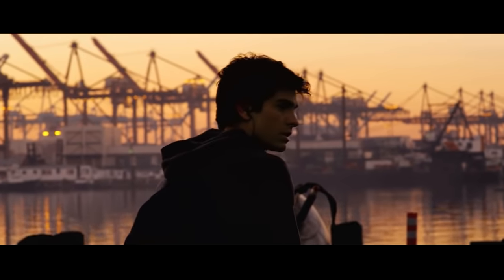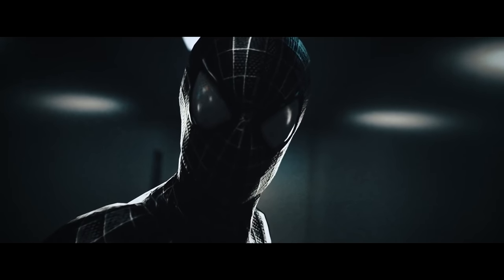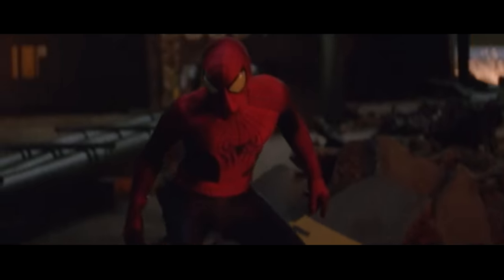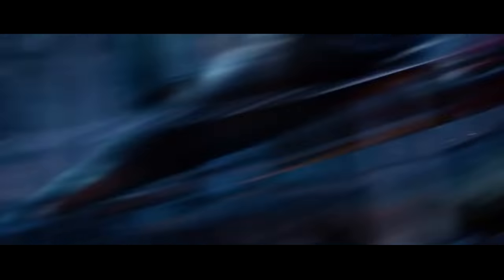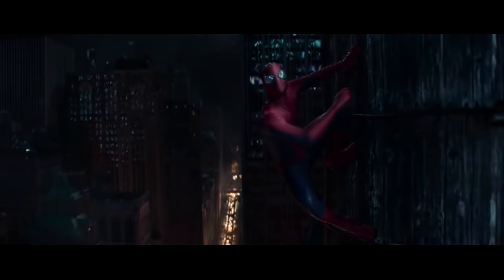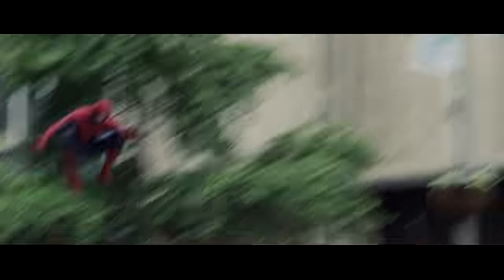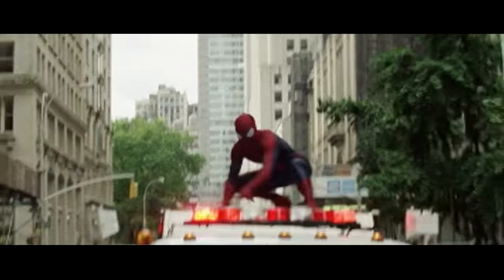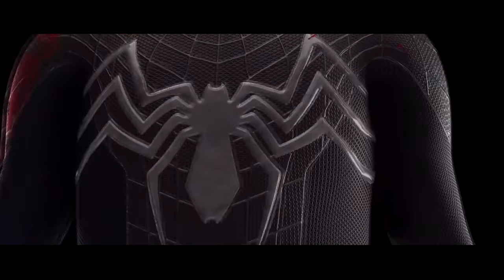THE AMAZING SPIDER-MAN 3 - Teaser Trailer | Andrew Garfield, Mark Webb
Teaser Trailer Concept for Marvel & Sony Pictures THE AMAZING SPIDER-MAN 3 (Andrew Garfield, Mark Webb)